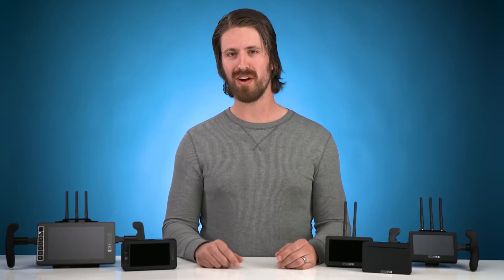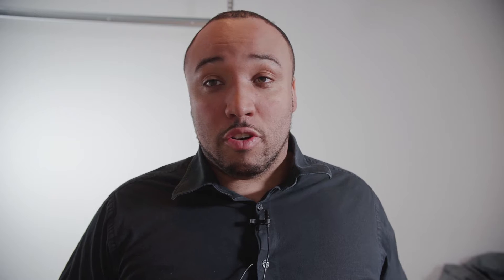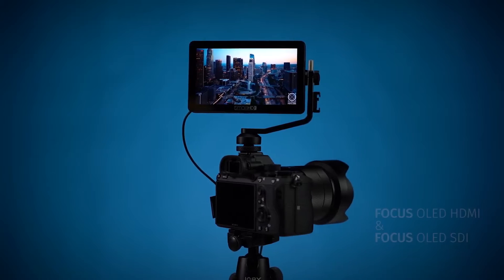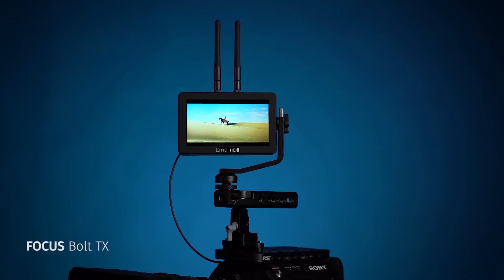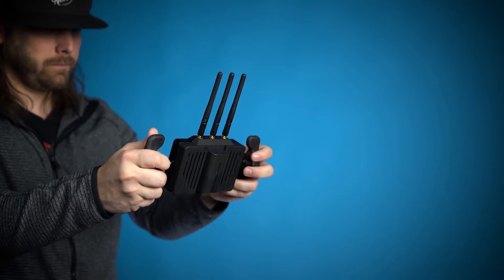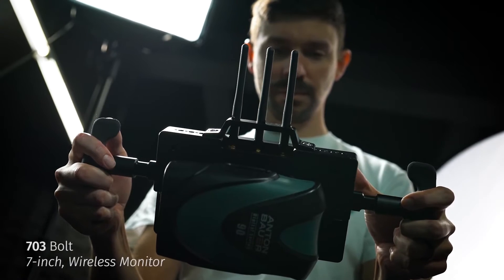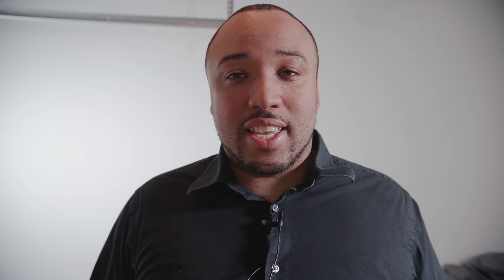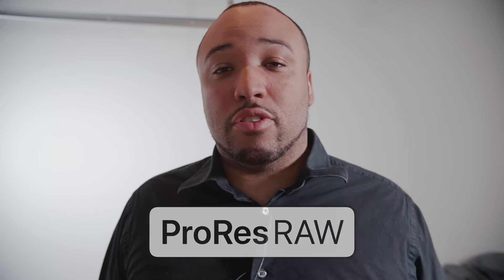My Thoughts on Apple ProRes Raw and New Small HD Monitors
SmallHD is putting out 5 new monitors to add to the Focus line.  However the game changing news is Apple has just released ProRes Raw.  A new Raw format that will be used on Atomos Shogun Inferno and the Sumo.

Here are my initial thoughts